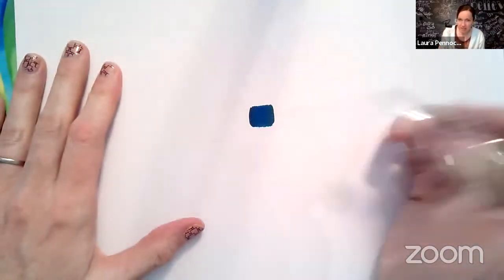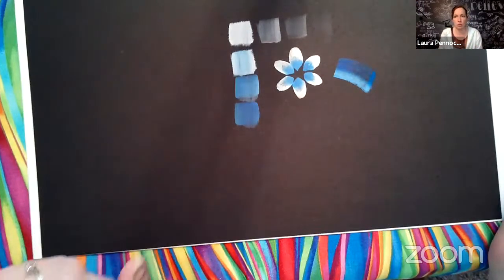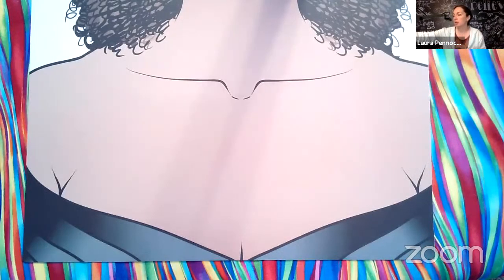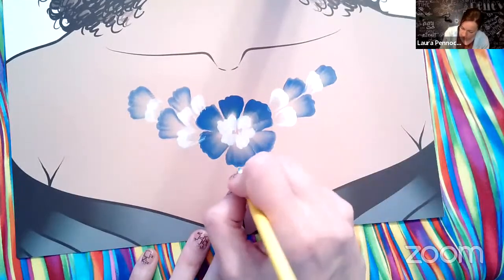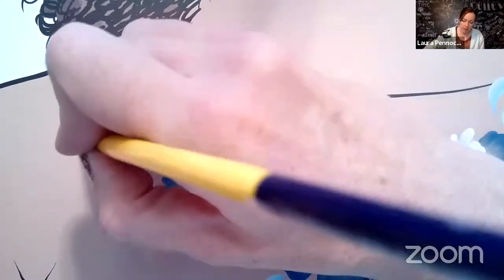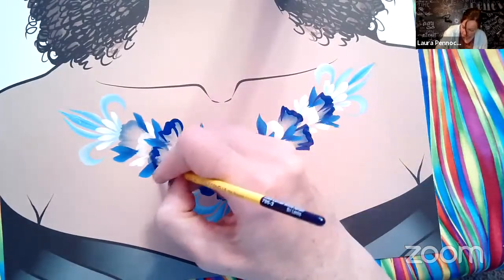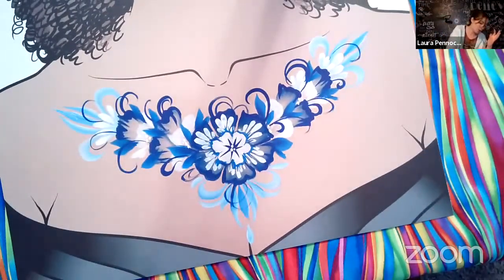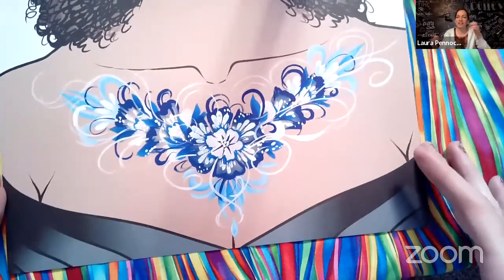What If? #3/100 Only Two Colors- Face Painting Exploration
Welcome to #3!!! Having access to only a couple colors does not need to limit your creativity!! Here we take a look at all the areas of our skill that are not limited- just because your pallet is. Enjoy playing along!

Are you loving painting together?? There are more classes, and a way to support the creation of projects like this one just a click away. your support means the world to me! Thank you.